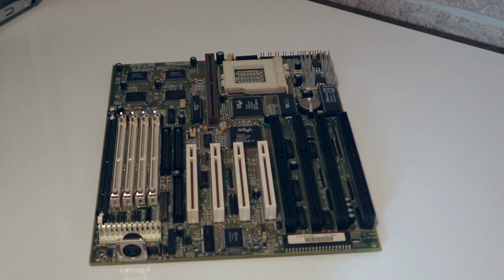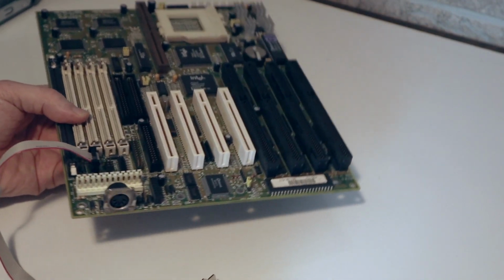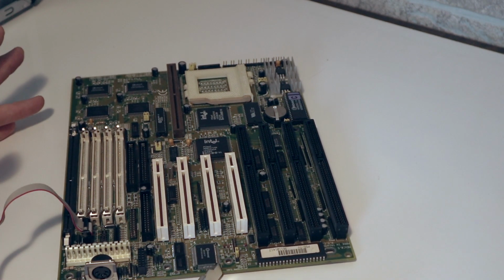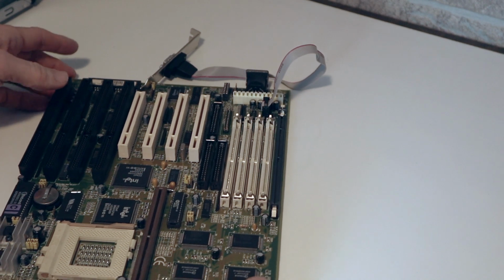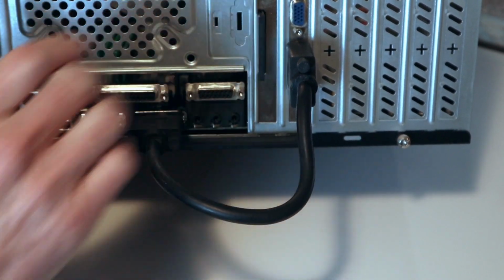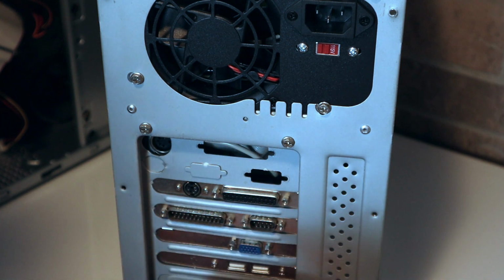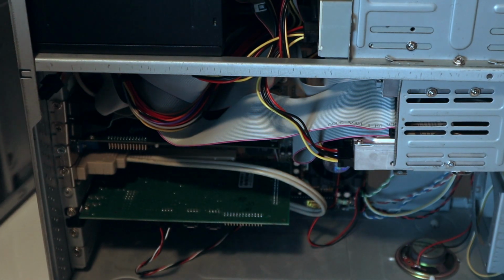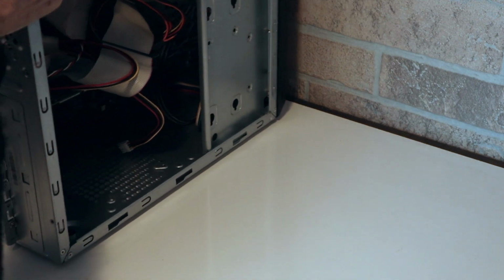So you want to build a retro PC? Part 1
The first video in an ongoing series for beginners who would like to know more about what's involved in building a retro PC. This video covers motherboards and cases.